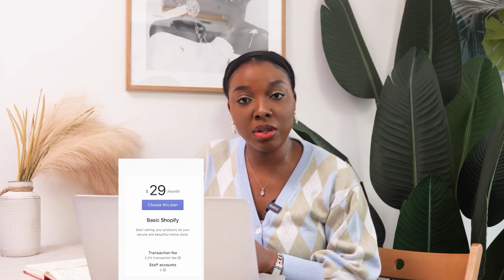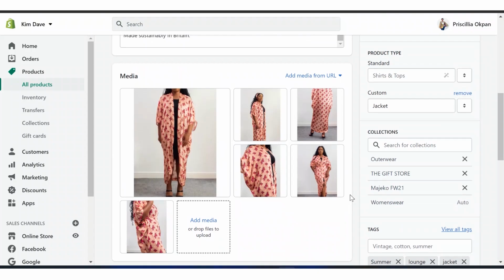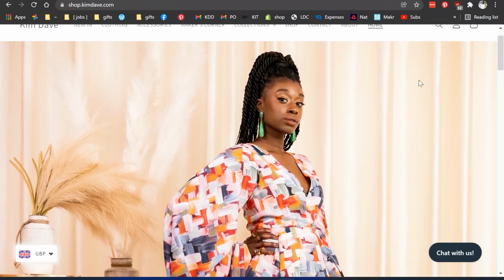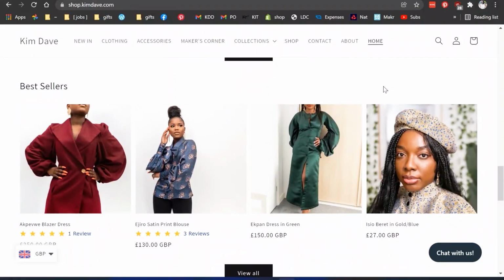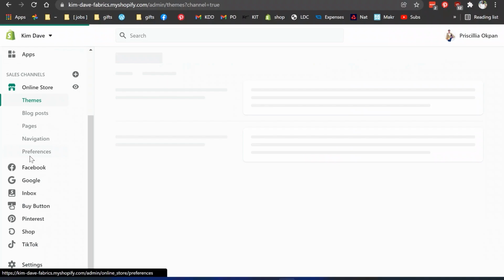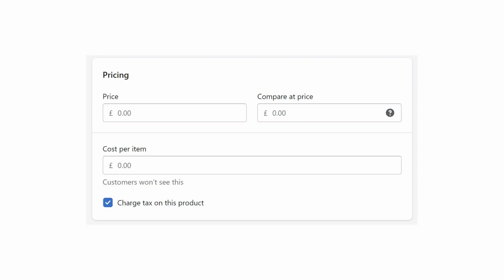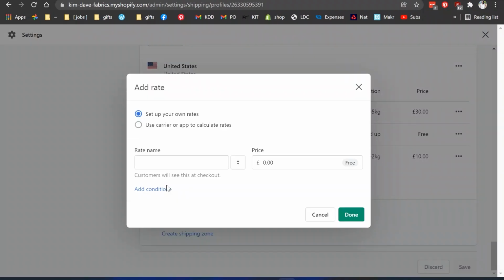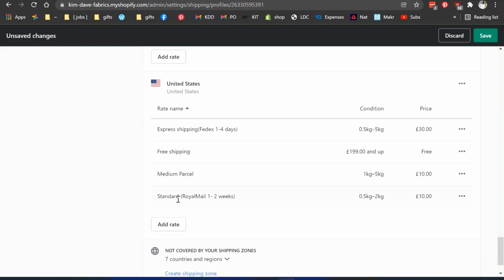How To Set Up An ONLINE STORE With Shopify | Kim Dave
How to set up an online store with shopify video.
Visit the Kim Dave online store shop.kimdave.com

Video starts at 00:00
Intro 00:30
Payment plans 01:20
Template 02:20
Font & Colour 03:28
Product photography 04:09
Layout 05:36
Store pages 09:57
Add Products 11:59
Shipping 14:42